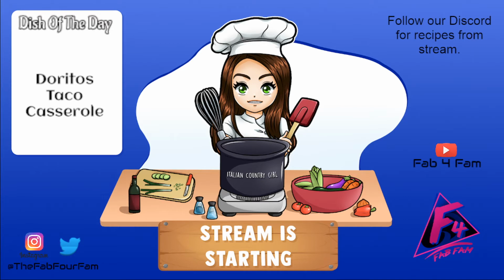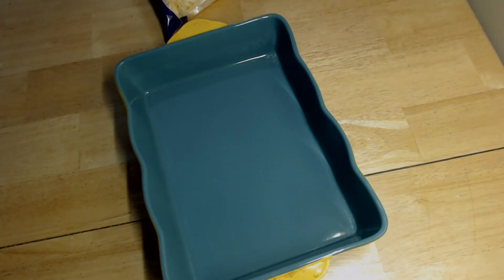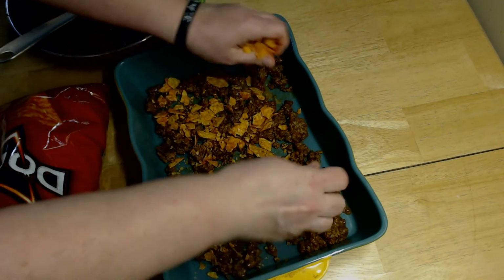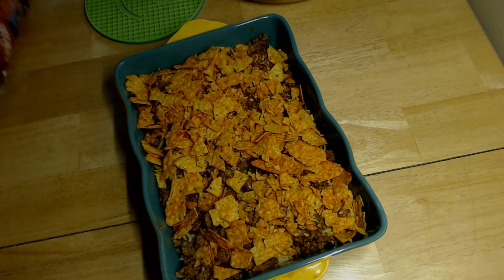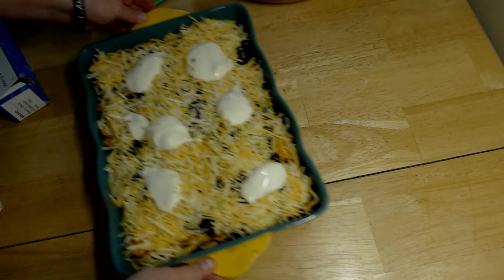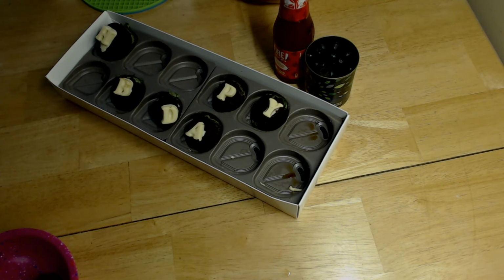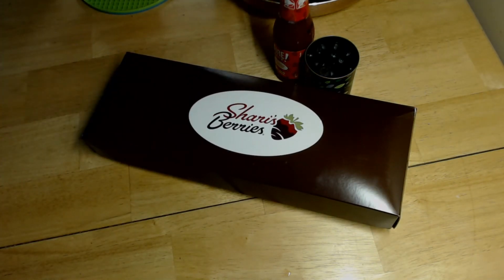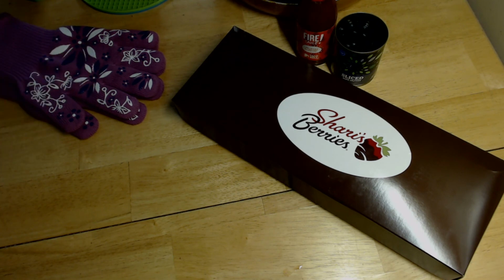Doritos taco casserole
This is a vod from our Twitch!
We do cooking streams on Wednesdays
And other days you'll catch us gaming! Hope to see you in the stream!